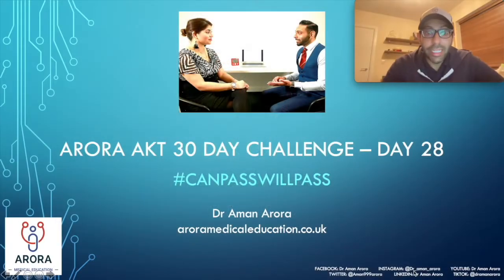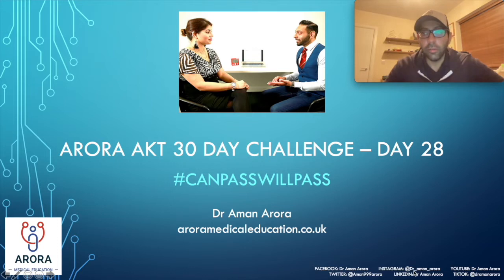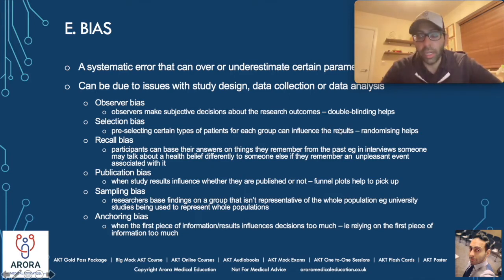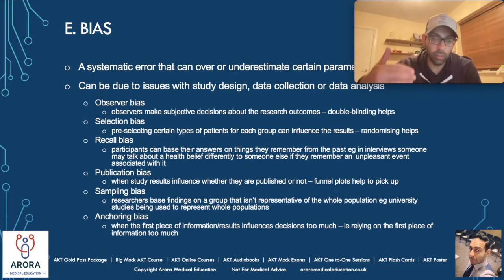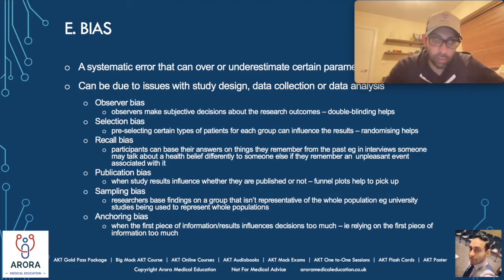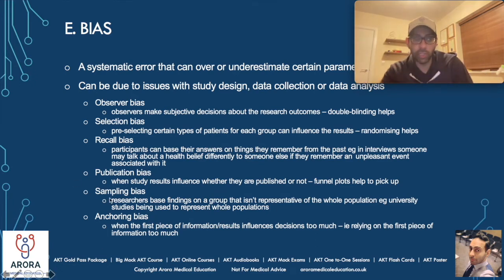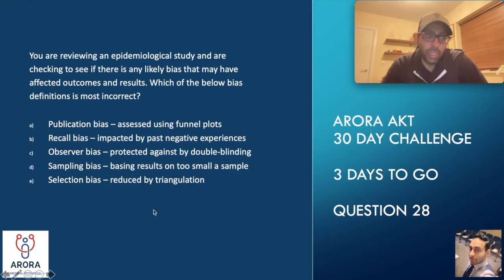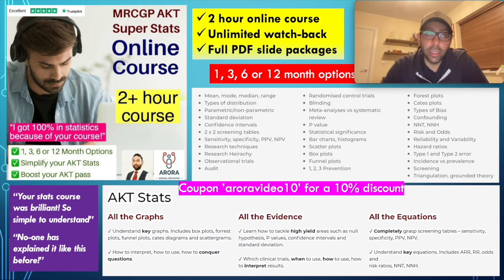Bias in Research - Day 28 of AKT 30 Day Challenge